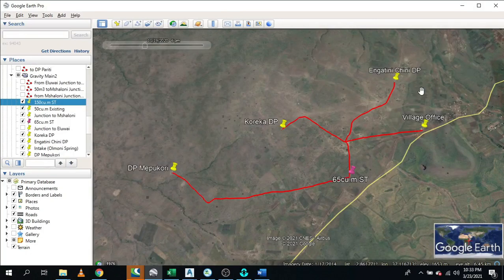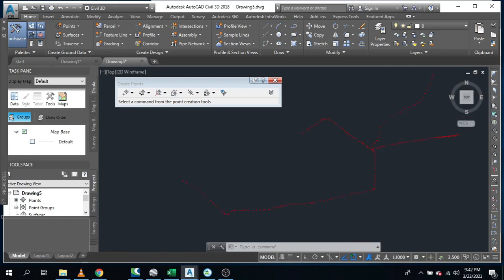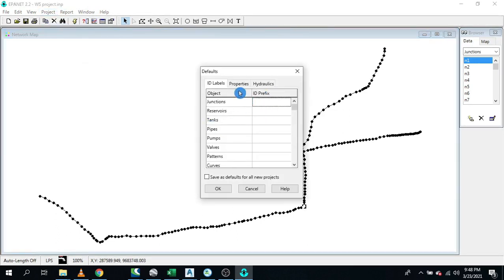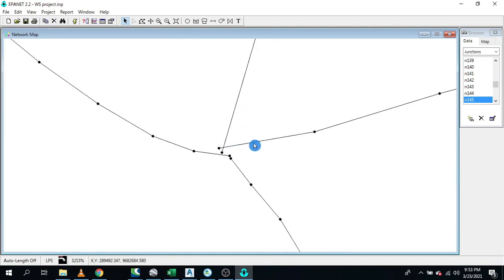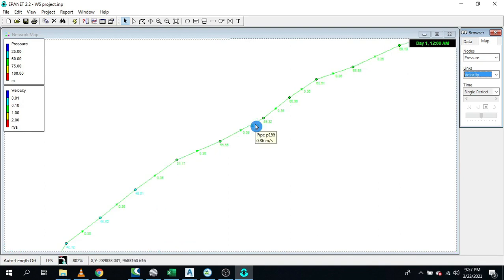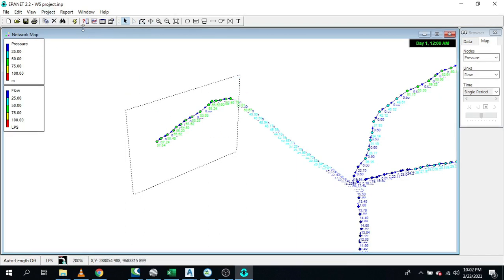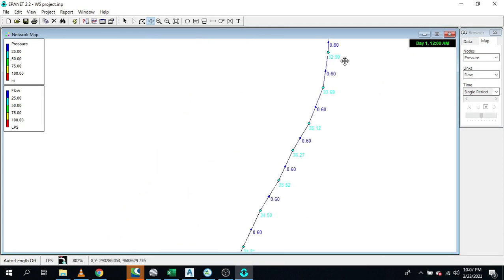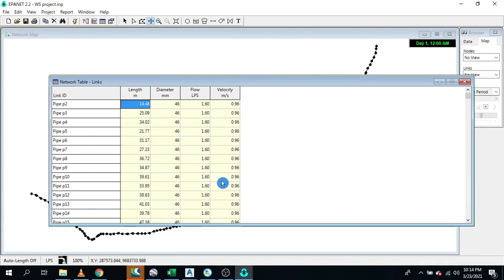EPANET Hydraulic Modeling for Gravity Water Supply Network [Real Project]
EPANET is one of the best hydraulic modeling software especially when it comes to designing water supply projects and as Civil/ Water Supply engineers having at least a basic knowledge of how to use EPANET Software is very important!

That being said, I recently created an EPANET tutorial on how to use EPANET Software with a real water supply project! And in this short video tutorial, we are going to learn how to design a water supply network with EPANET 2.2!

I tried to cover basic principles on how to model a water supply network with EPANET!

It’s a 30+ minute tutorial so I really encourage you to watch it until the end!

00:00 Introduction
00:57 Import data into EPANET (Data preparation and processing)
02:40 Import data into EPANET (processing data with AutoCAD and export data in DXF format)
08:46 Import to EPANET 2.2 Software and project setup
12:06 Layout clearing (Nodes and Pipes)
17:05 Assigning demands on Nodes
18:23 Change pipes sizes and roughness
19:20 EPANET Model optimization
33:39 Producing report
36:33 Outro

epanet water distribution system